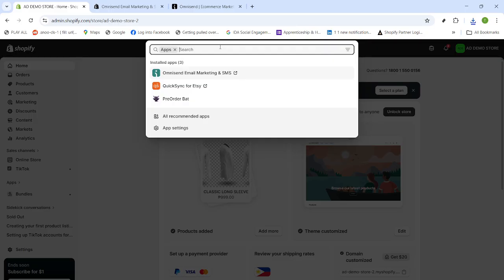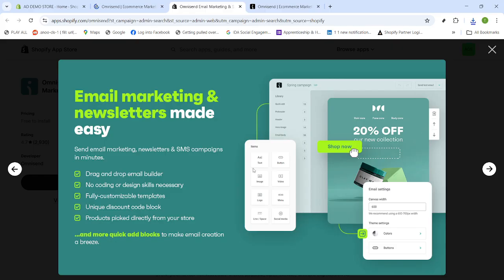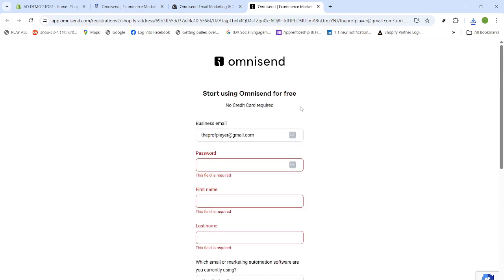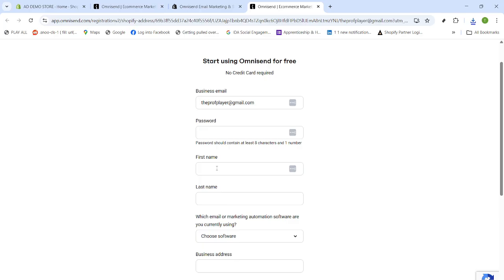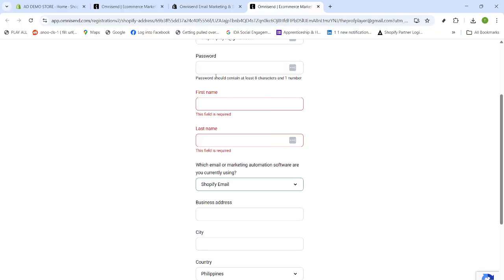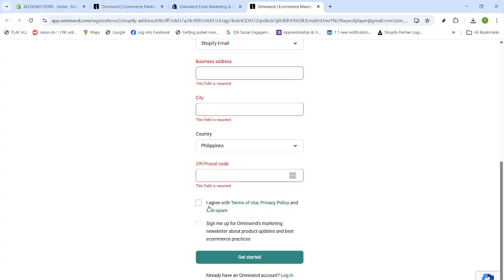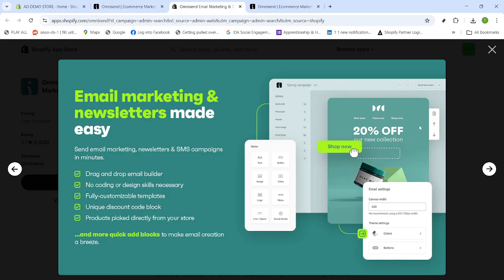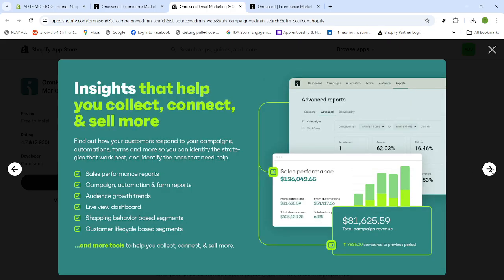How to Collect Emails on Shopify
In this video, we discuss how to collect emails on shopify. We show you how to actively collect emails shopify requires and build a shopify newsletter signup. Use this guide to securely capture email leads and leverage shopify email marketing tools.

00:00 Intro
00:10 Choosing an App
00:15 Navigating to Apps
00:22 Searching for Omnisend
00:31 App Store Listing
00:35 Reviewing Permissions
00:42 Finalizing Installation
00:46 Onboarding: Business Address
00:57 Onboarding: Personal Details
01:06 Onboarding: Current Software
01:21 Onboarding: Website and Category
01:27 Onboarding: Country Selection
01:35 Marketing Preferences
01:43 Terms and Privacy Agreement
02:00 Connecting to Dashboard
02:12 Exploring Dashboard Tools
02:22 Pre-publication Checklist
02:30 Conclusion